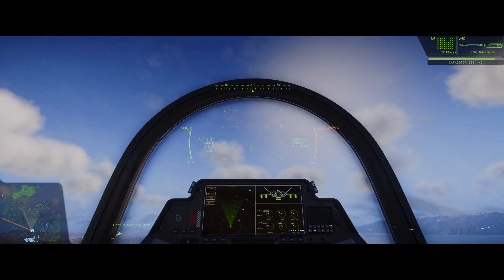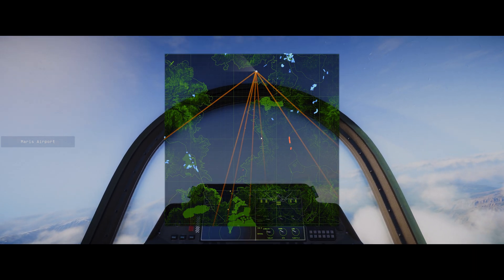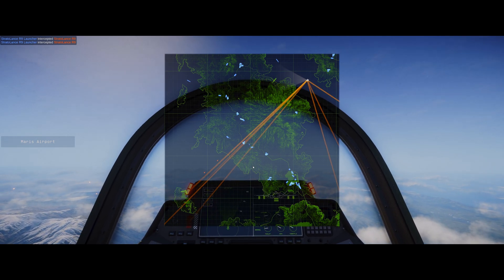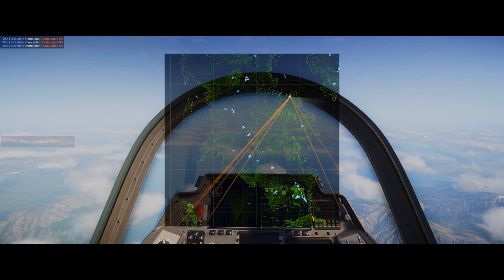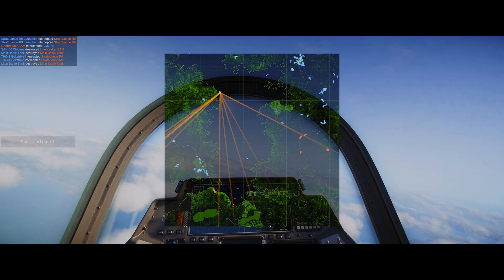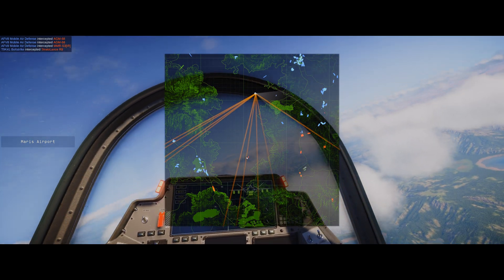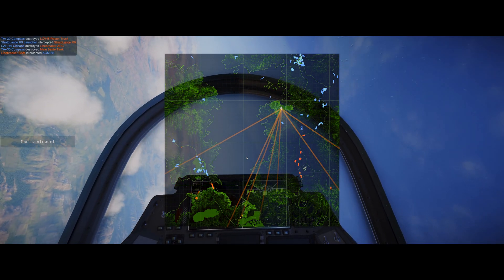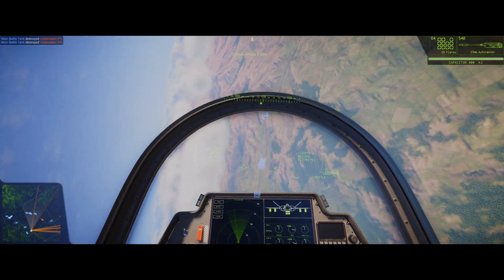Nuclear Option Radar Notching Tutorial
Talon One Radar Notching tutorial
Moving 90 degrees in relation to the radar guided munitions path makes your aircraft appear as ground clutter to the incoming munition. This is because the radar munitions have to decipher between ground clutter and real aircraft. When flying 90 degrees to its path you are no longer moving closer or farther from the munition making you appear as ground clutter.